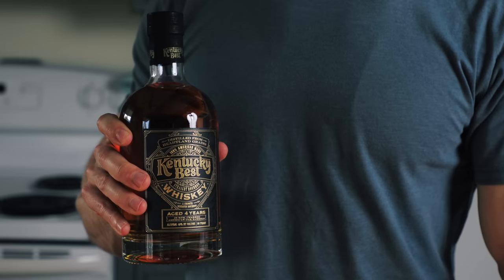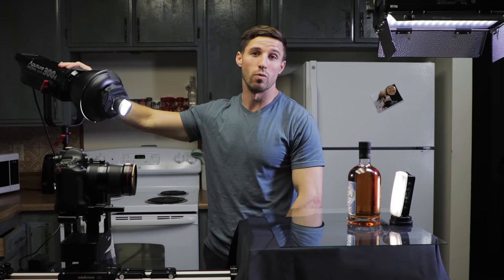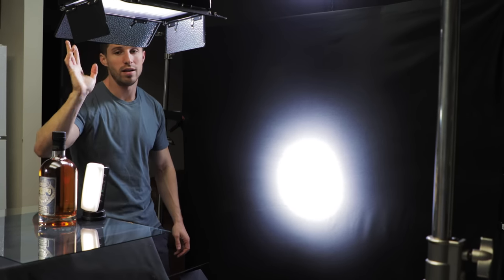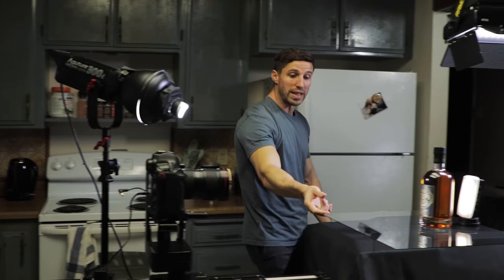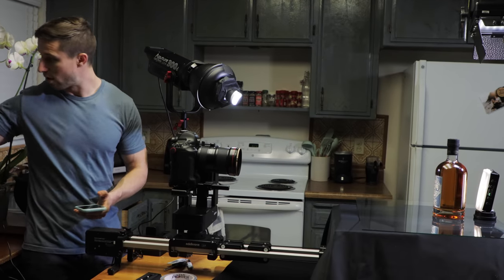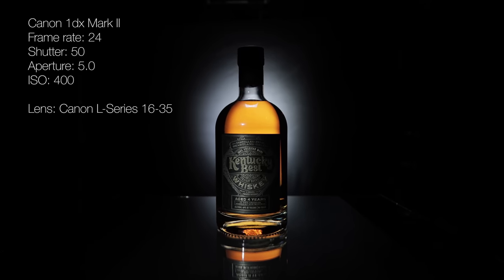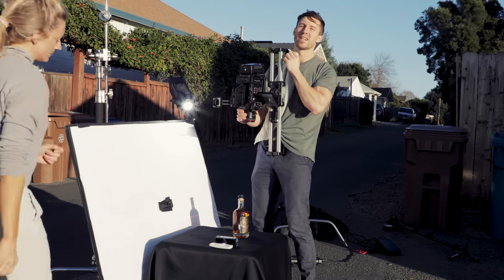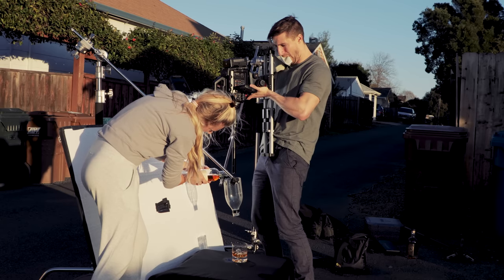How to Create an Epic Product Video - Tutorial and Walkthrough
In this video I break down the step by step process that I take to create a whiskey product video. Everything from lighting to shot set up and design.

Freedom